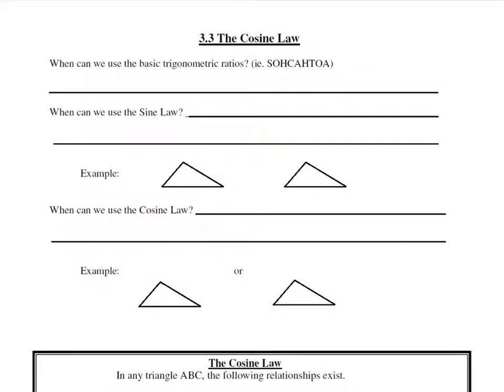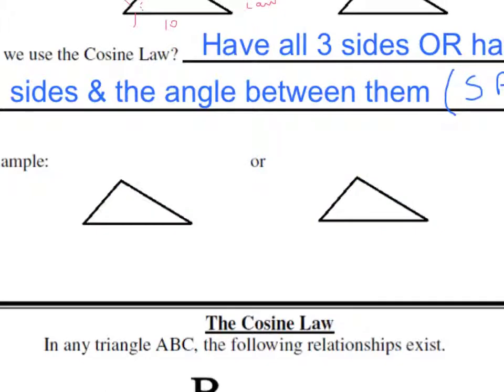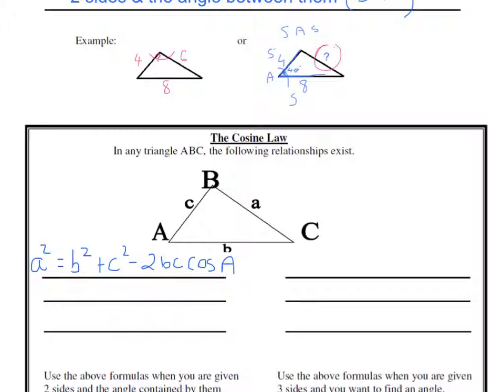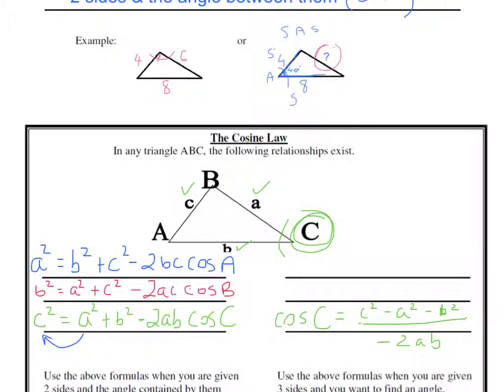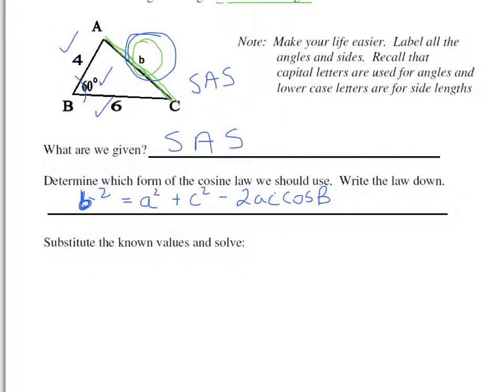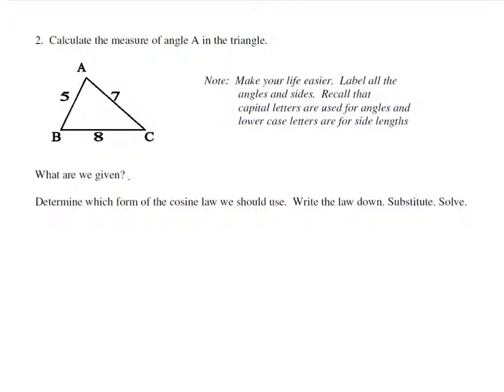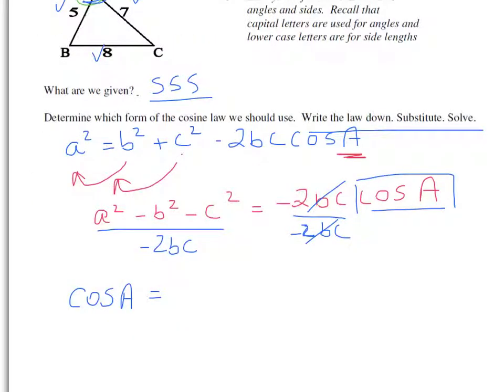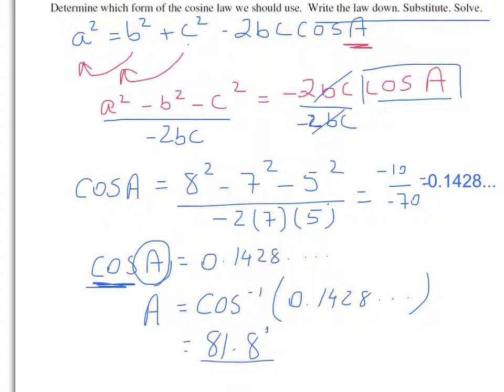FOM 11 3.3 cos law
FOM 11 3.3 cos law notes